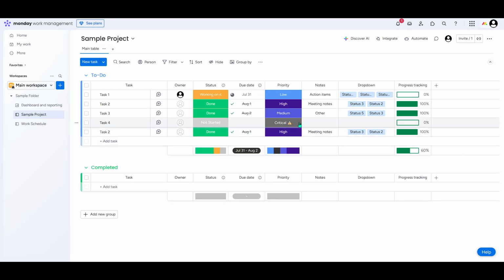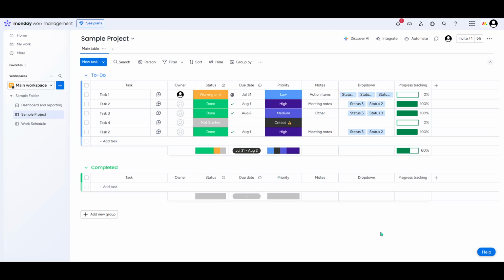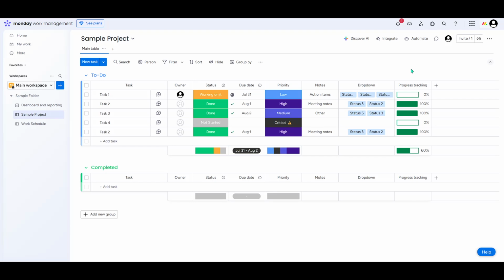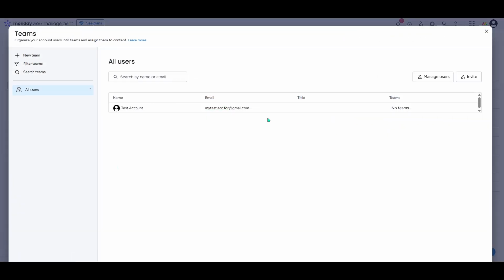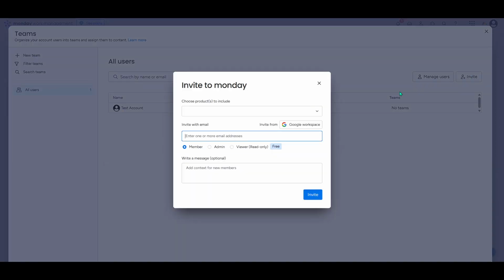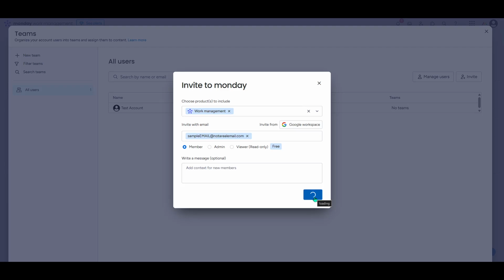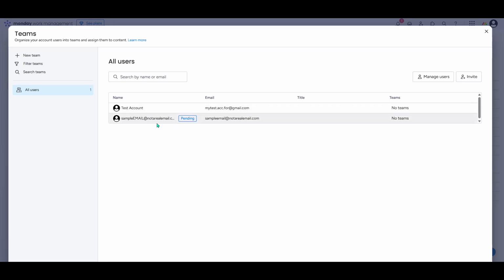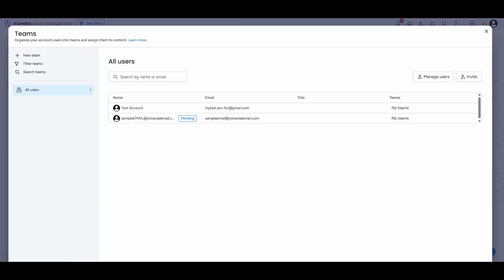How to Share a Board in monday.com (2025 Tutorial for Teams & Clients)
In this video, I’ll show you how to share a board in monday.com with clients, teammates, or stakeholders. Learn how to use shareable links, embed views, and control permissions with ease.